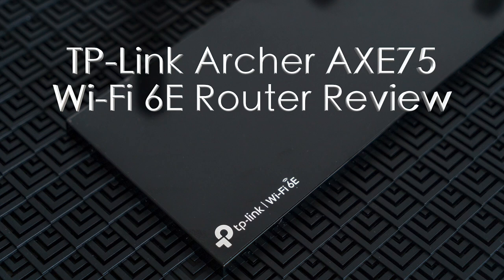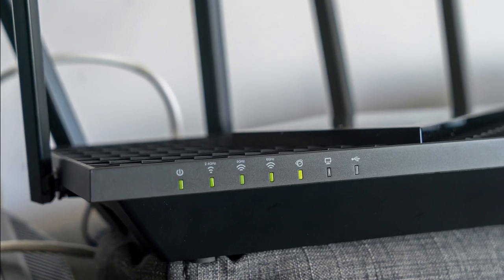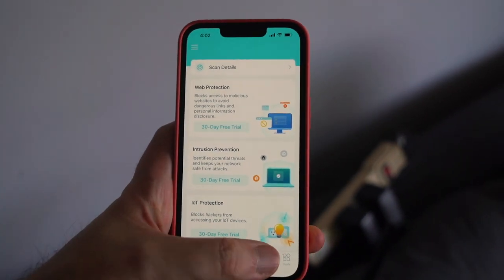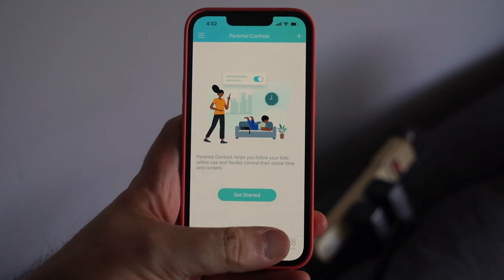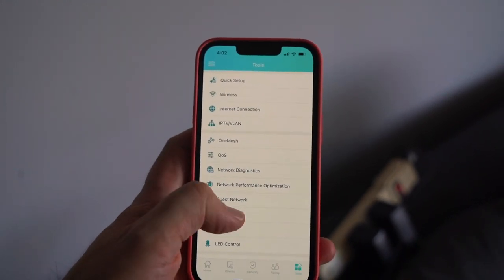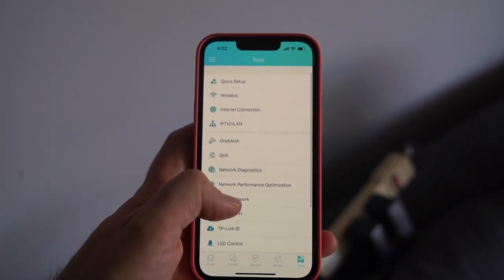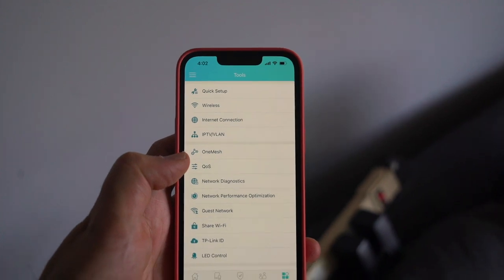TP-Link Archer AXE75 Wi-Fi Router Review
The TP-Link Archer AXE75 (AXE5400) Wi-Fi 6E router is designed to provide extraordinary internet speed without any lag. It provides speeds of up to 2402Mbps on a clean 6GHz band and a 5GHz band, and 574 Mbps on a 2.4GHz.

Timestamps
00:00 Intro
00:15 Why do you need a Wi-Fi router?
02:21 Overview of the Archer AXE75 Wi-Fi 6E router
03:06 Unboxing and function of the AXE5400 router
04:20 Experience using the Archer AXE75 router
05:45 Managing the Archer AXE75 router
07:09 Conclusion